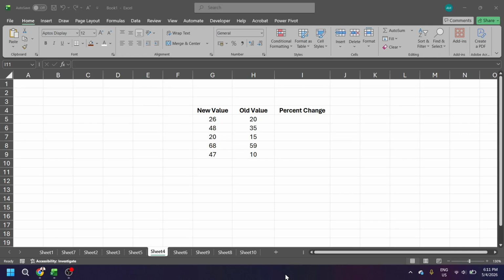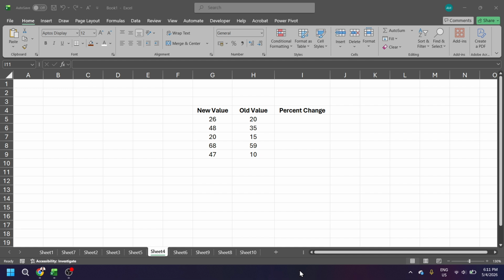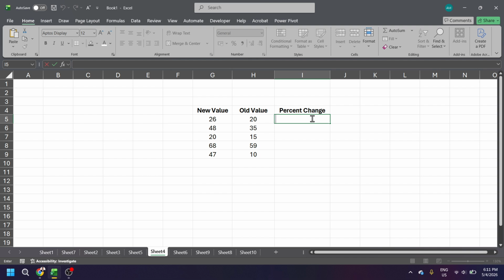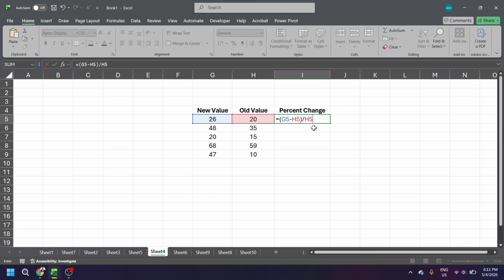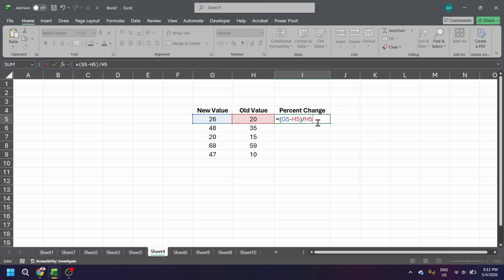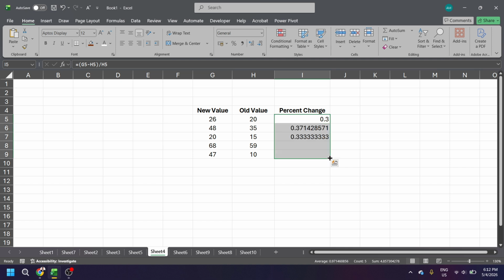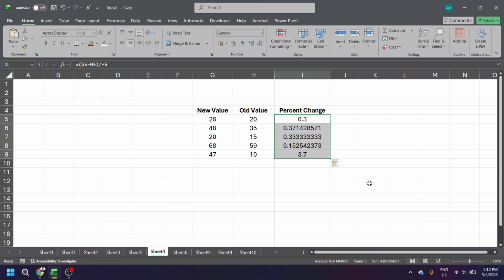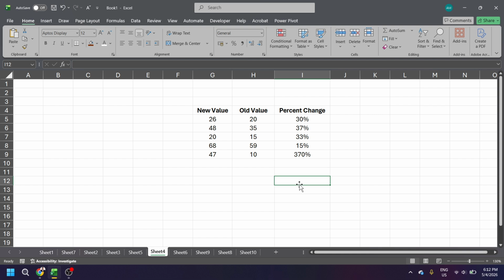How to Calculate Percent Change in Excel (Easy Guide)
In this video, we discuss how to calculate percent change in Excel using a simple formula. You'll learn the percent change formula Excel uses to compare new and old values, and how to apply it step by step. This tutorial covers calculating percentage change in Excel, interpreting positive and negative results, and formatting as a percentage for clarity.

00:00 Introduction and Formula Setup
00:33 Selecting the Destination Cell
00:53 Entering the Percent Change Formula
01:12 Understanding Cell References
01:29 Avoiding the DIV/0! Error
01:40 Calculating the First Result
01:59 Formatting as Percentage
02:19 Adjusting Decimal Precision